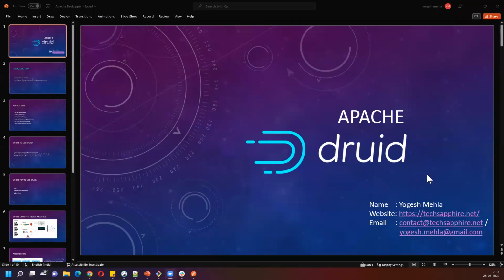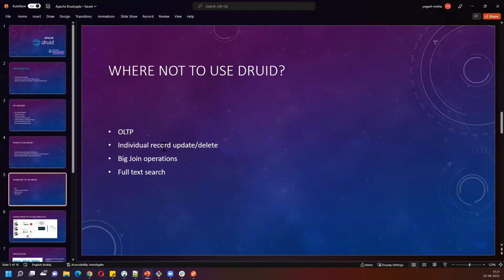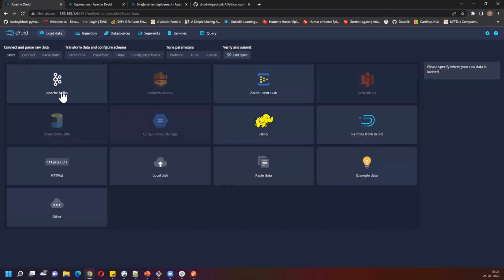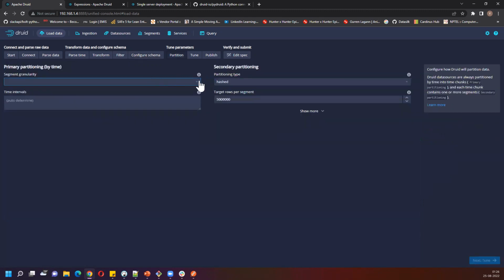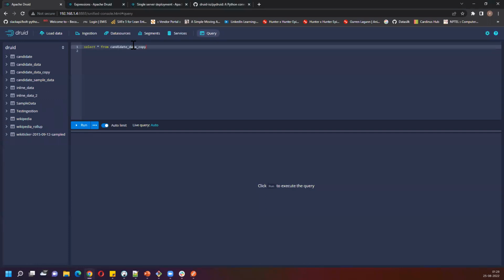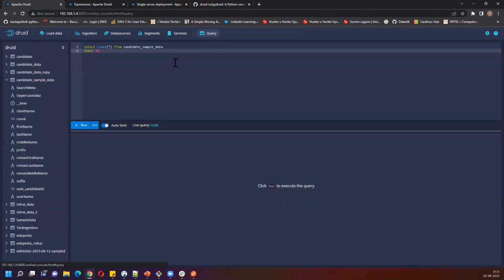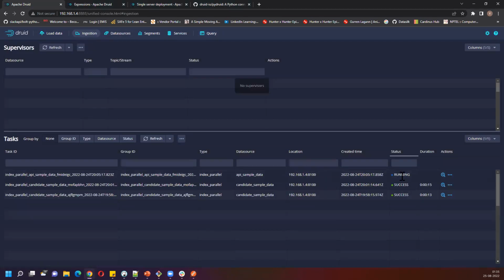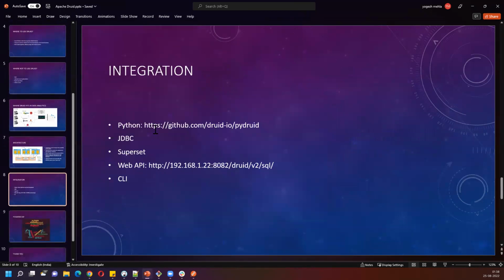Learn Apache Druid for Data Analytics part 1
Apache druid is know for:
Transformation while ingestion.
Druid provide fast, consistent queries at high concurrency.
Apache Druid is designed to be deployed as a scalable, fault-tolerant cluster.

Below are places, where druid is used:
Search Platform: (Real time ingestion, Flexible Schema)
Timeseries database: (Optimized for time based datasets, time-based functions)
OLAP: (Batch ingestion, efficient storage, fast analytic queries)

JDBC
Superset
CLI